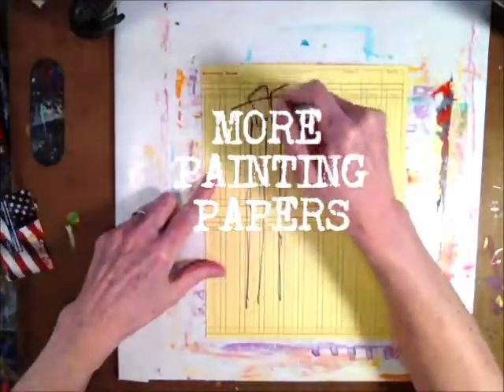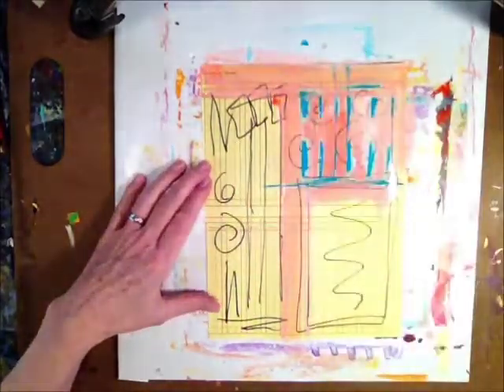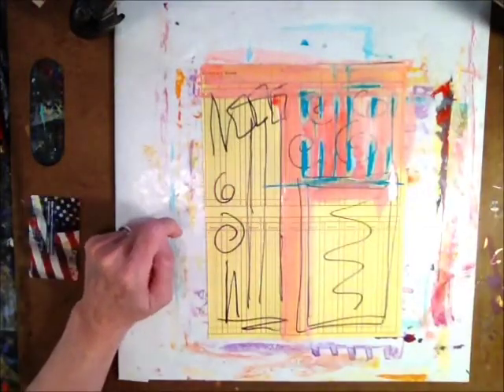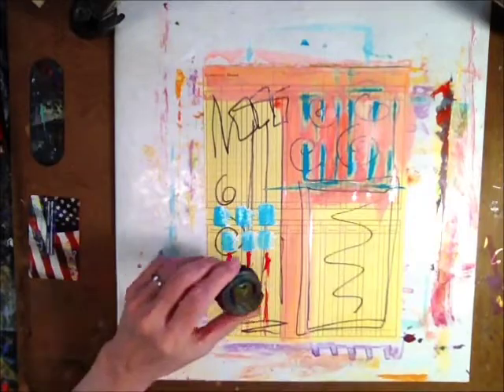More Painting Papers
A journey through art journaling with artist Suzi Dennis. Today I'm showing more Painting papers. For other places to find my art go to